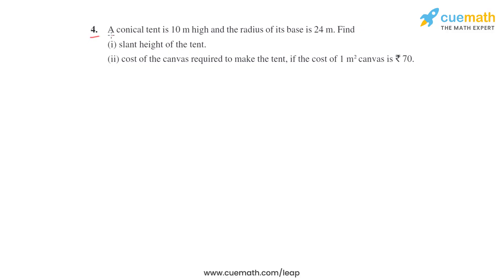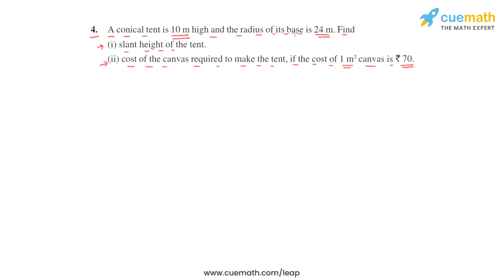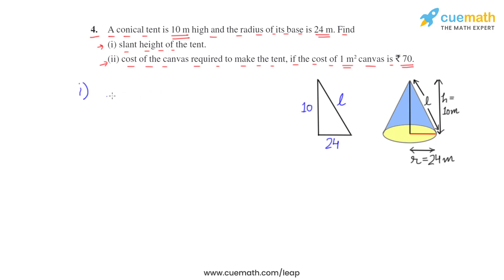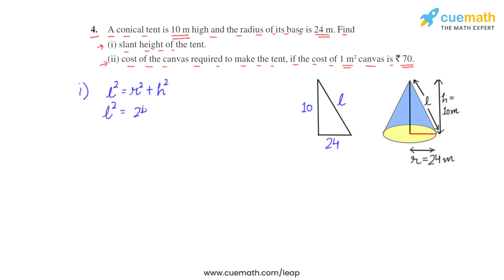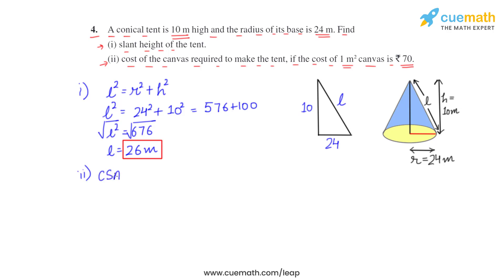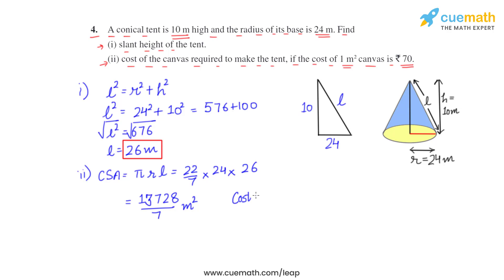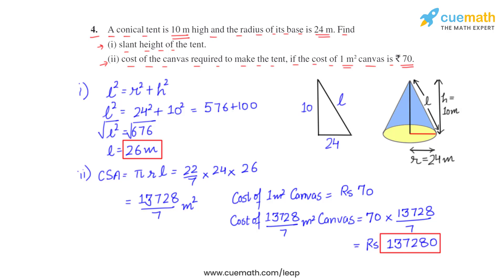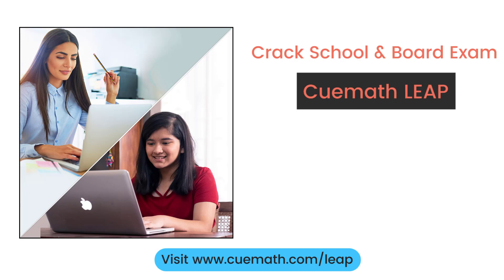Class 9 Chapter 13 Ex 13.3 Q 4 Surface Area and Volumes Maths NCERT CBSE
To download pdf of all text solutions for this chapter click here NOW